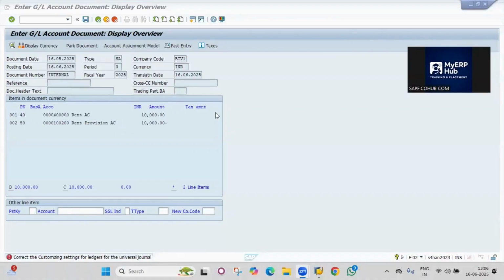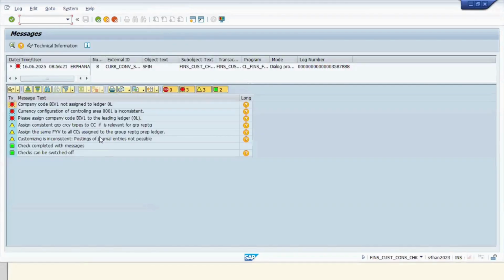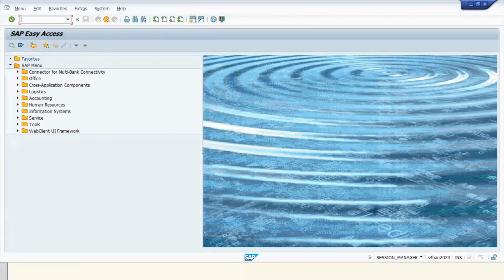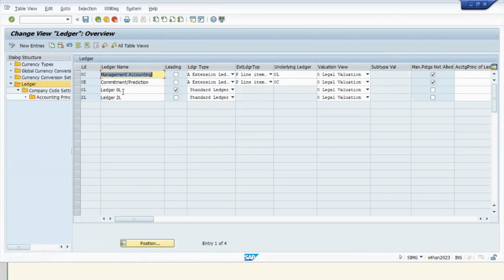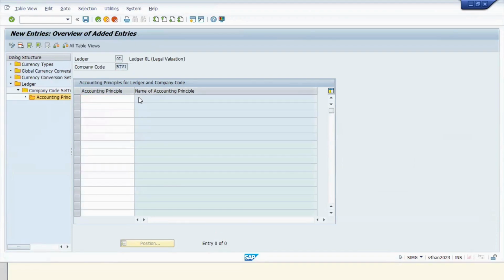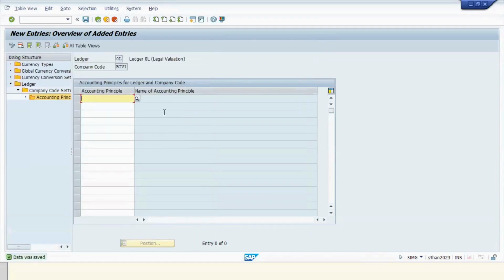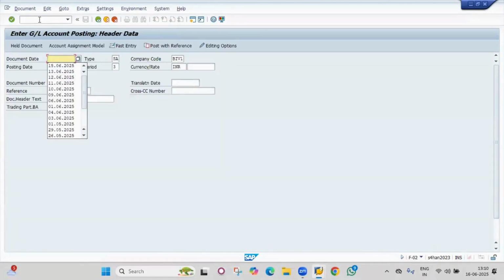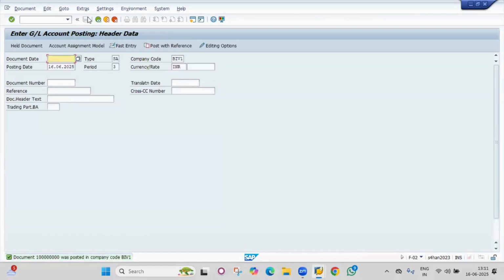Fix SAP Universal Journal Error FINS_ACDOC_CUST201 | MyERP Hub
📌 Fix SAP Universal Journal Error FINS_ACDOC_CUST201 in S/4HANA
Are you facing the error "Correct the Customizing settings for ledgers for the universal journal" in SAP S/4HANA?

This video by MyERP Hub helps you fix FINS_ACDOC_CUST201, a common Universal Journal error caused by incorrect ledger configuration in ACDOCA.

🎯 In this tutorial, you will learn:

The root cause of the FINS_ACDOC_CUST201 error

How to check and correct customizing settings for ledgers

Fixing posting issues in Universal Journal

Real-time configuration tips for SAP consultants

✅ Perfect for SAP FICO consultants, S/4HANA learners, and job seekers.